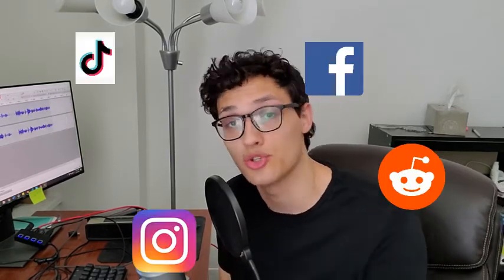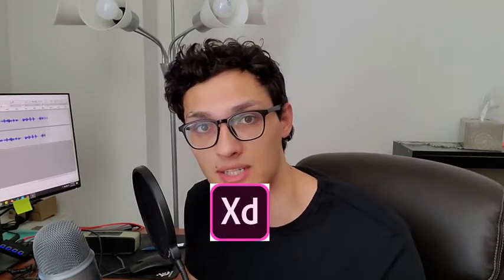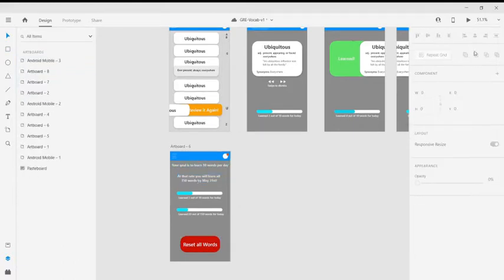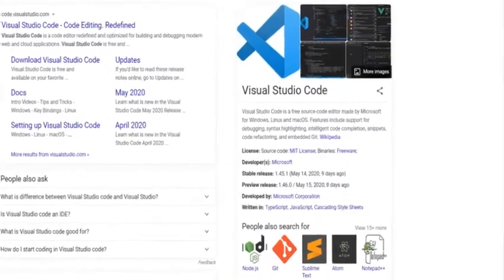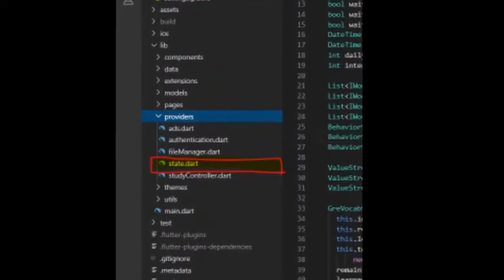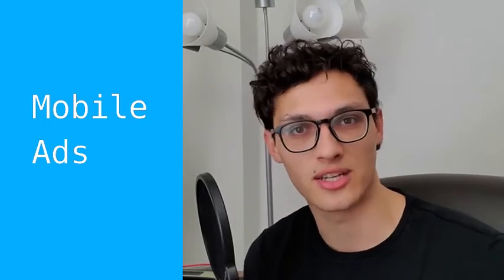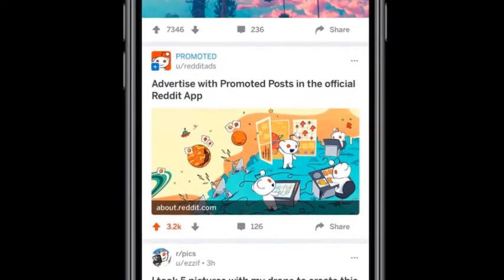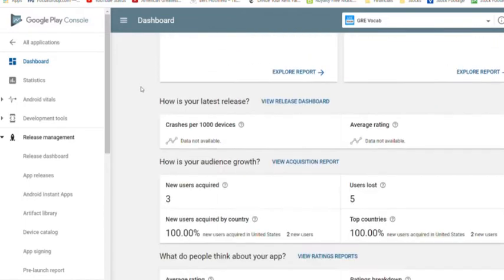Building a Mobile app for Passive Income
I always wanted to build my own app, so I recently decided to do it. In this video I talk about the steps I took to design, build, monetize, and deploy the MVP or minimum viable product of my app.

A minimum viable product is a product that has as few features or complications as possible while still satisfying the customers' needs. While this app may not have all the bells and whistles of a more mature app, it is able to be built much more quickly, and allows me to iterate later on and to make improvements based on what users say they want, instead of what I think users will want.